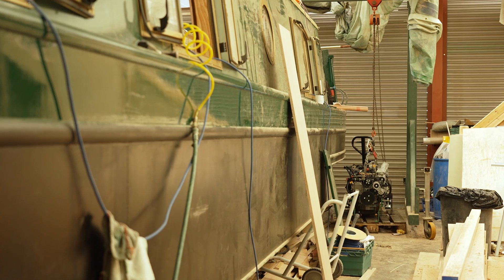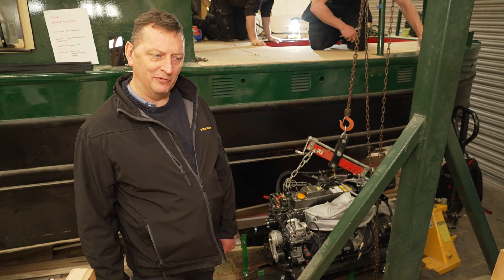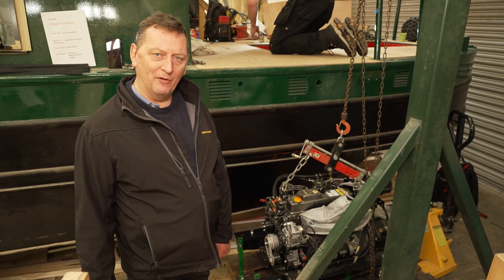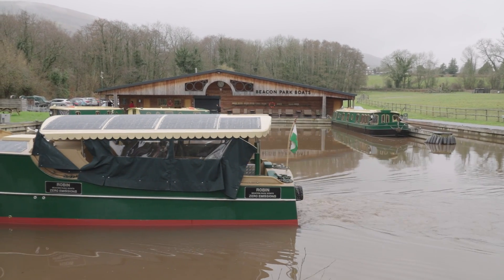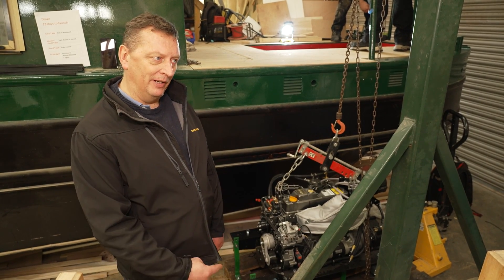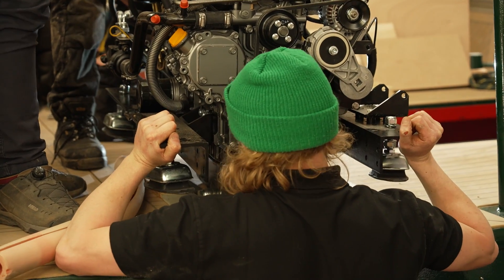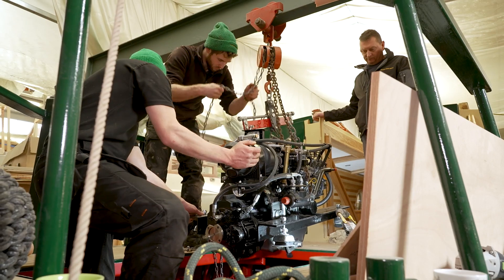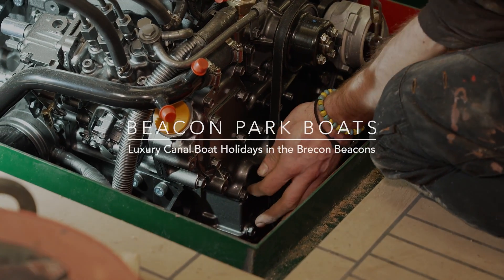How We Build Our Canal Boats - step 11 | Installing the engine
Step 11 in our series on how the team at Beacon Park Boats build their five-star, luxury canal boats.

Drake is very nearing completion and today is the day we put in the new engine. Planning for the engine starts at the very beginning of the boat-building process, making sure it's the right fit for when it is finally installed.